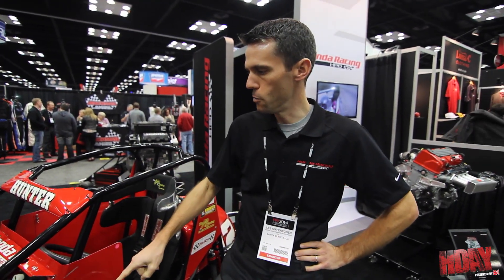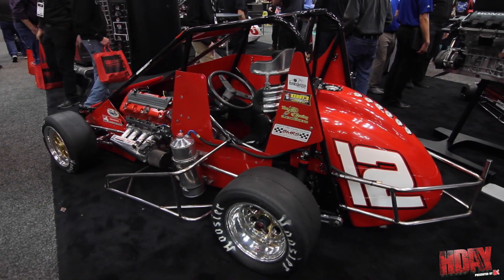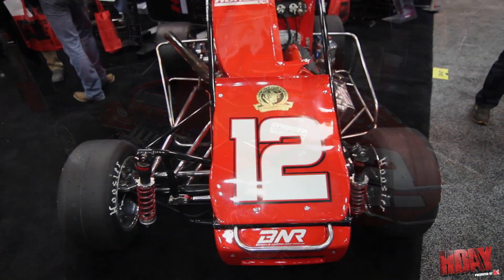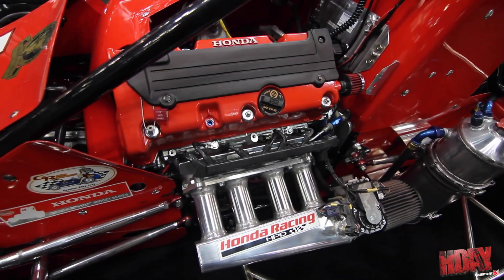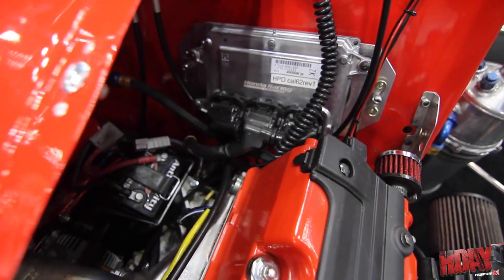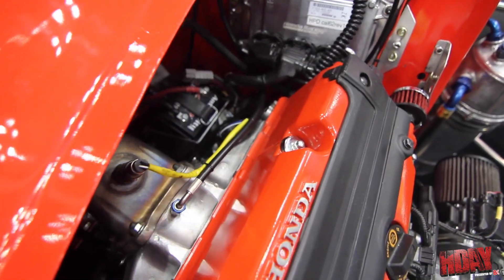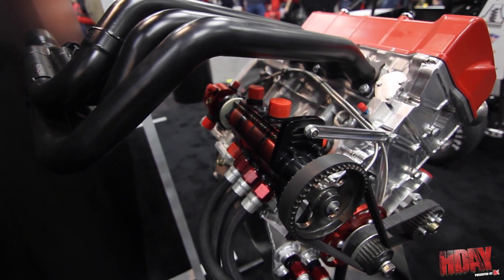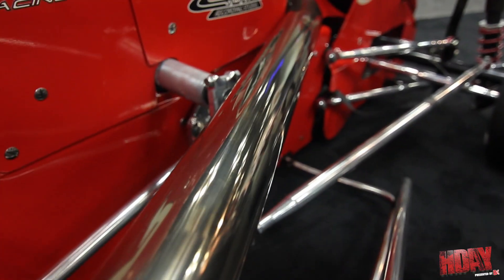HPD Midget Kart equipped with a K-series engine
Honda Racing/HPD Midget powered by a K-series engine!
Watch as we take a look at their "Honda Midget" at the PRI Show in Indianapolis, Indiana,.